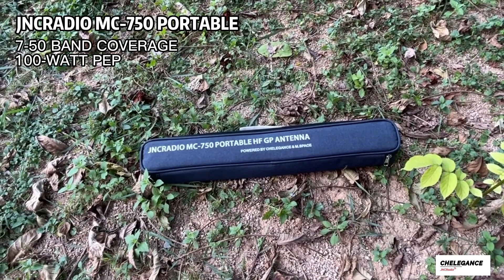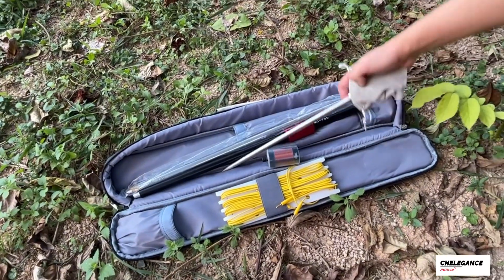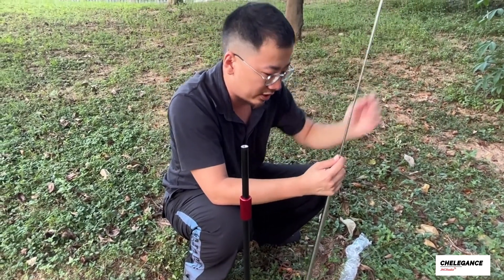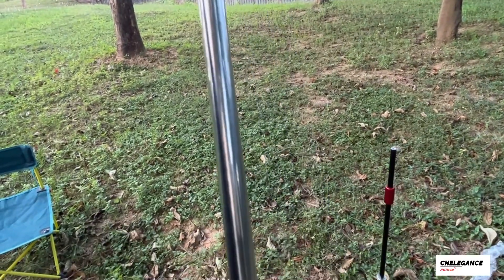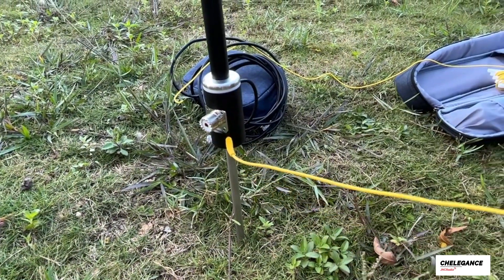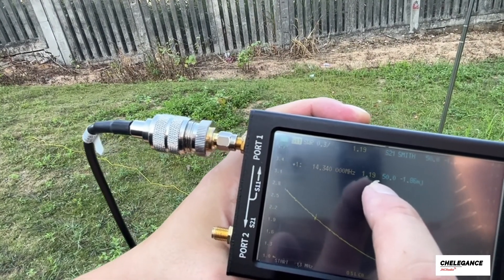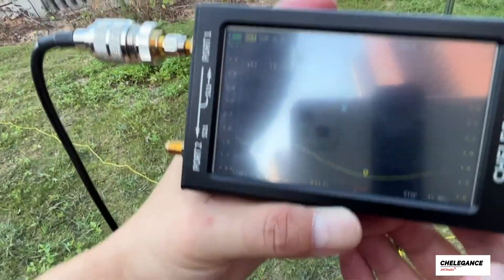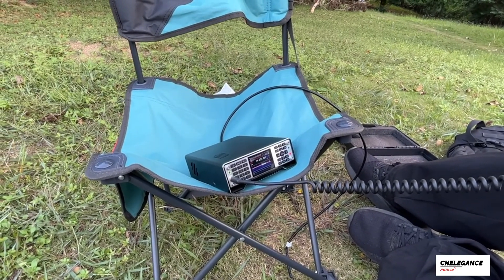POTA/SOTA with JNCRadio MC-750 antenna and VNA!